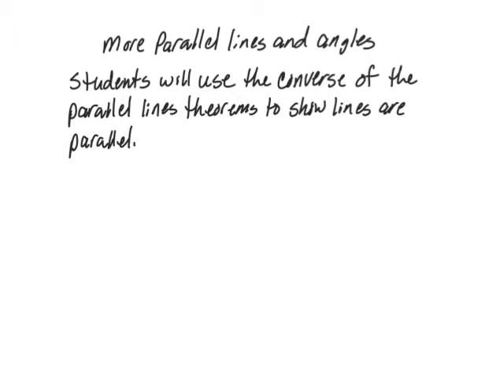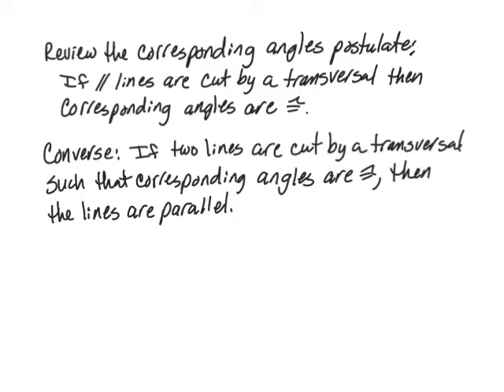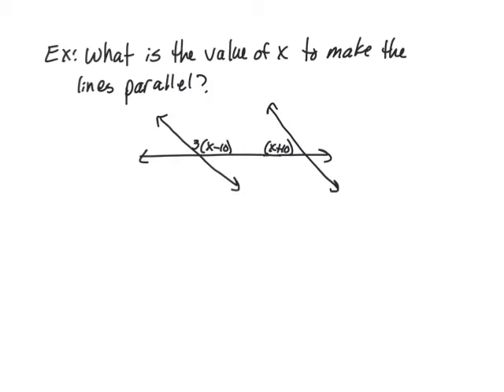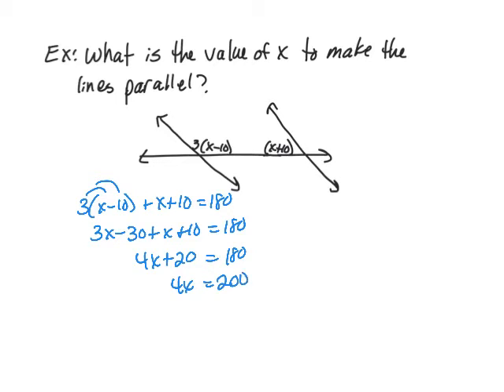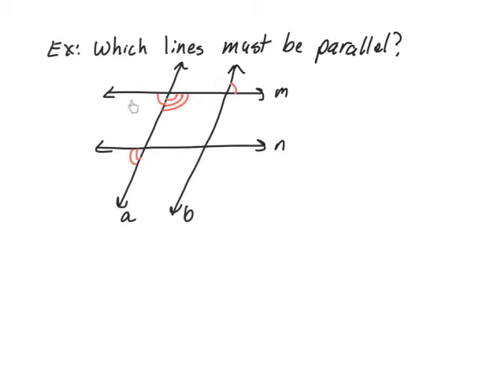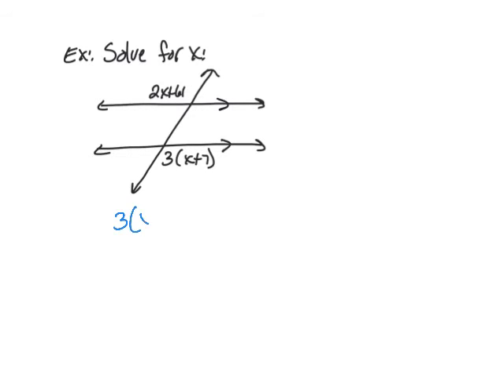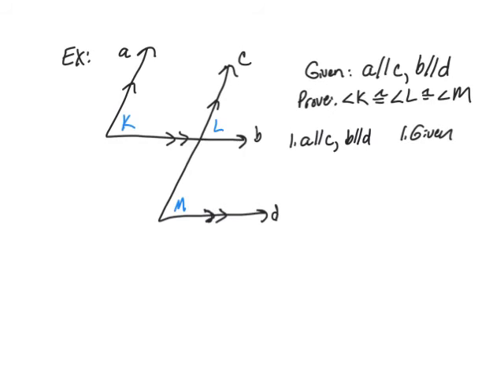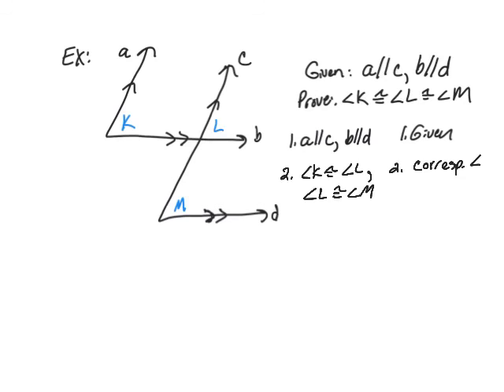G.3 3 More parallel lines and angles